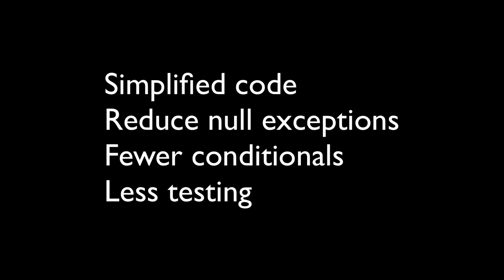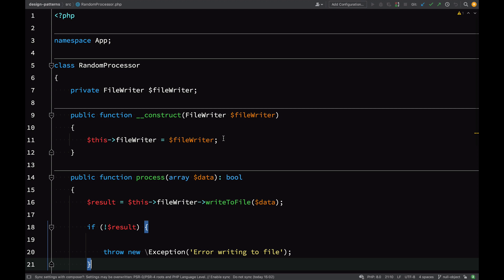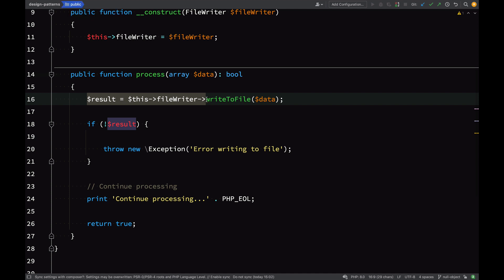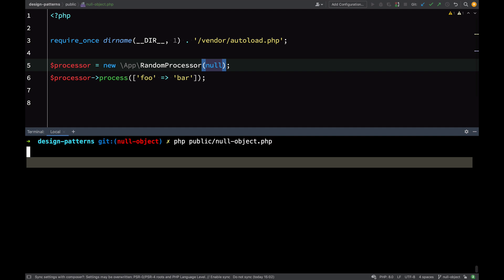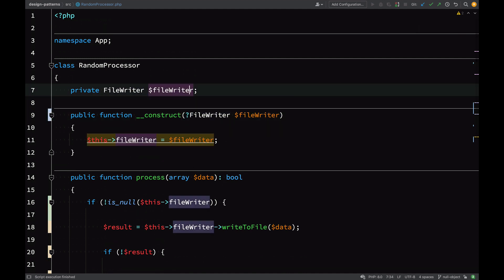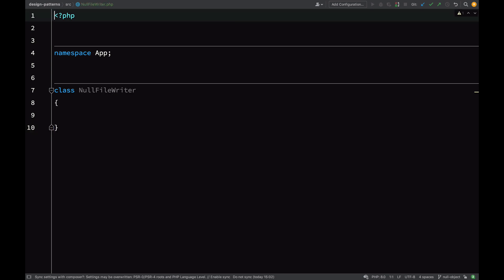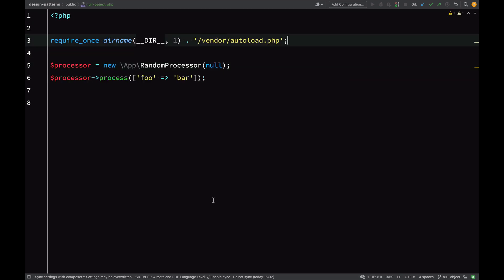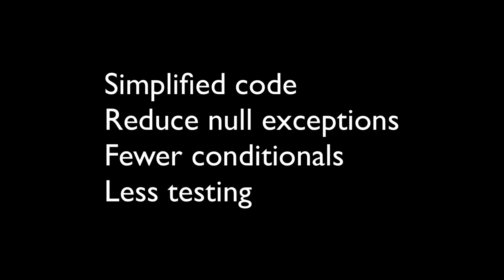OOP PHP Design Patterns | Null Object Pattern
ℹ Null object is a design pattern which enables you to satisfy a piece of code's expectation that an object will be present...except the object does not do anything apart from that...a bit like a placebo!